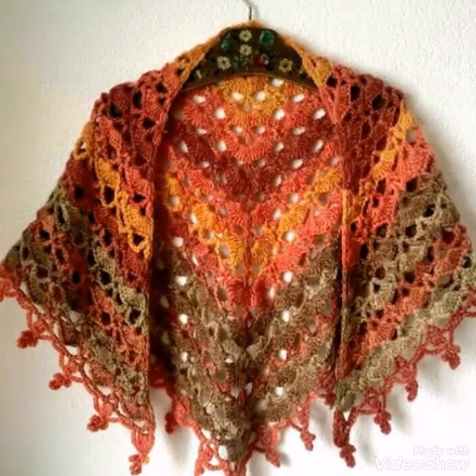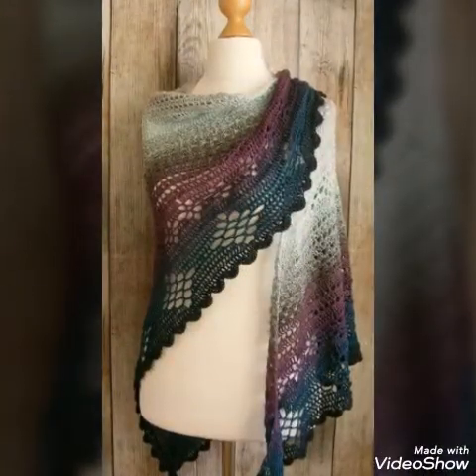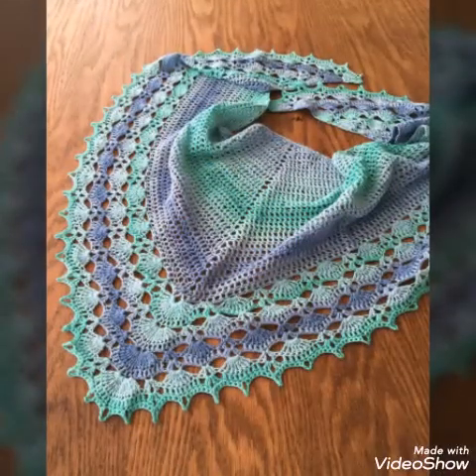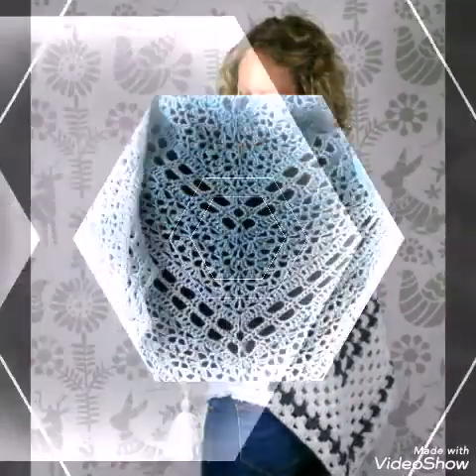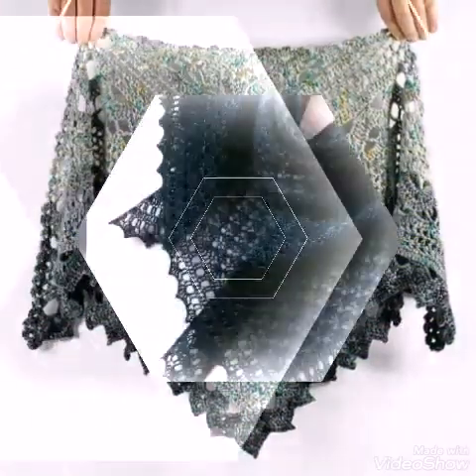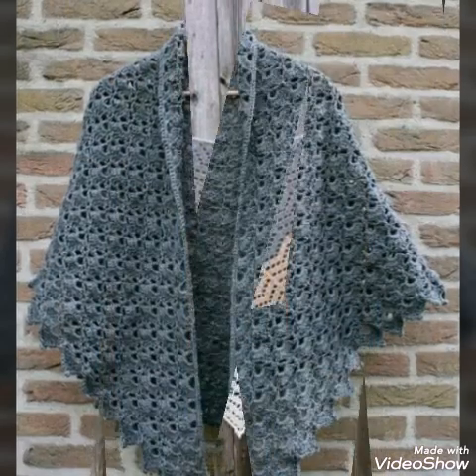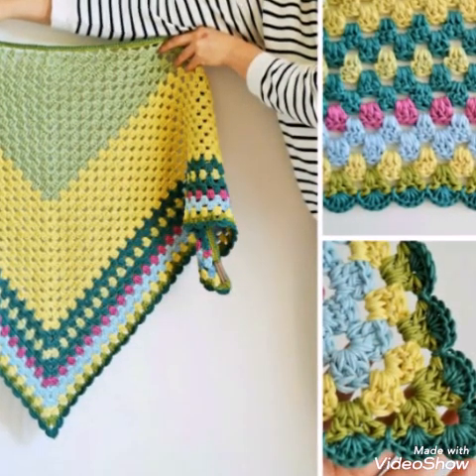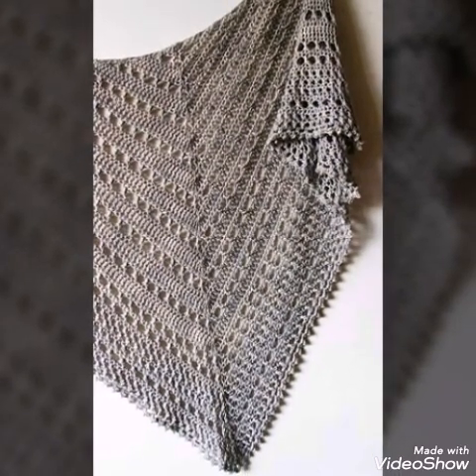Very beautiful and easy to make crochet summer shawl ideas // crochet asymmetrical shawls